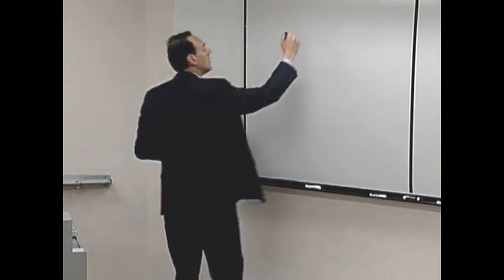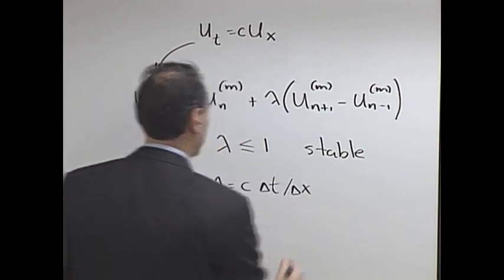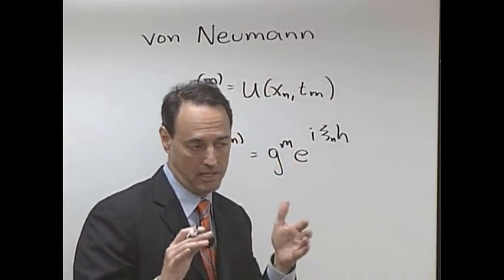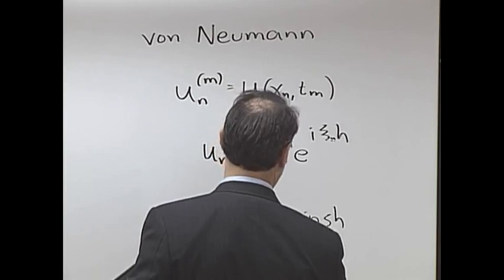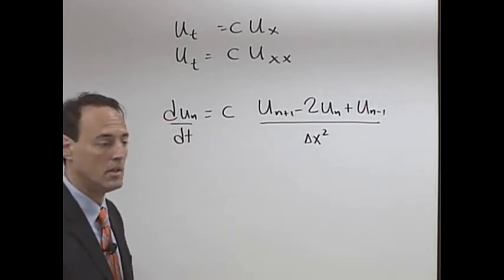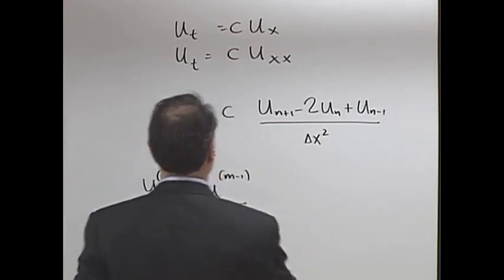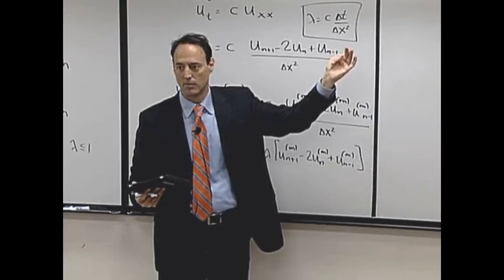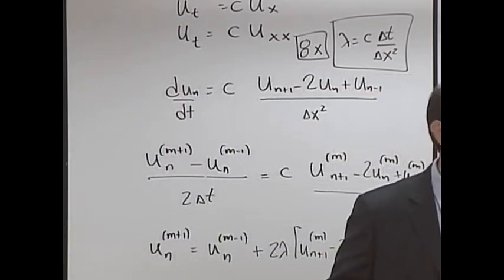Scientific Computing || 01 Week 6 17 1 Von Neumann analysis for the heat equation 13 28